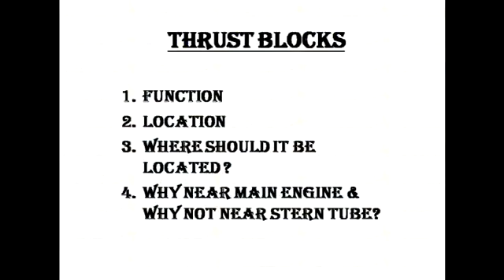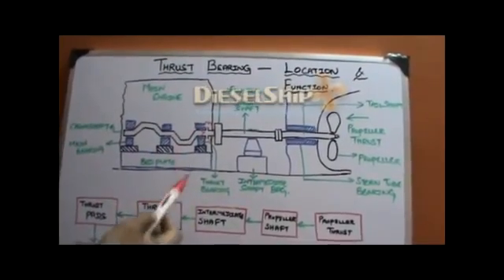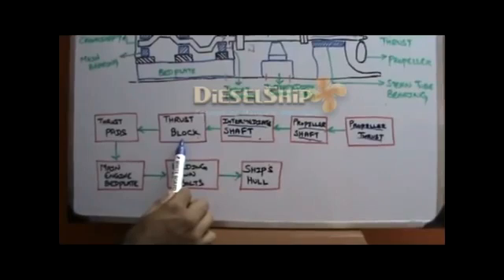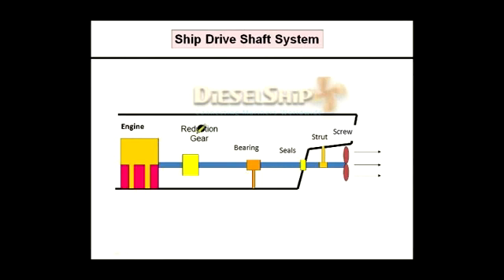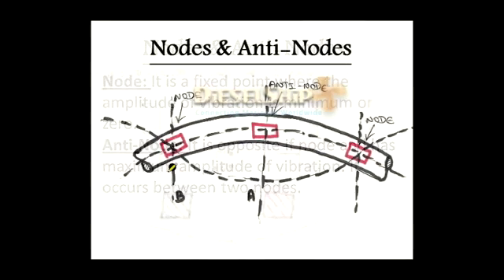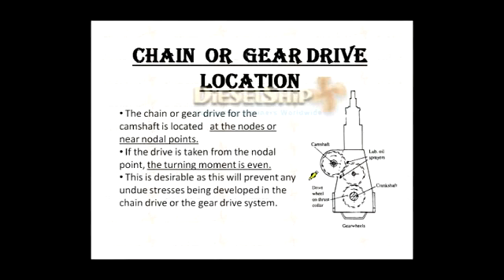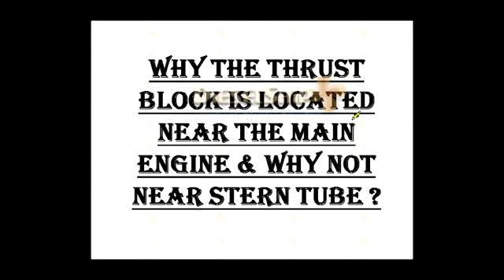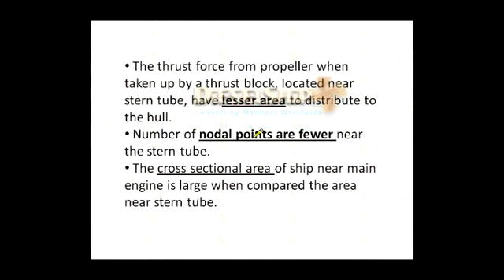Thrust Block on ship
This vedio will give you briefing about the thrust block functions and will clear all your doubts regarding it.

All rights rederved for the maker of this vedio.
i have posted it for just educational purpose.
Enjoy learning.